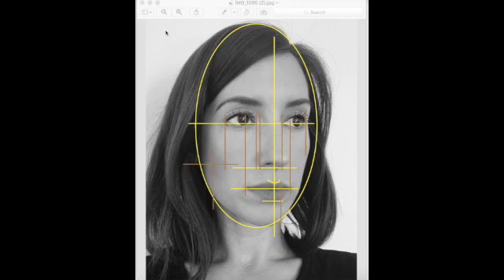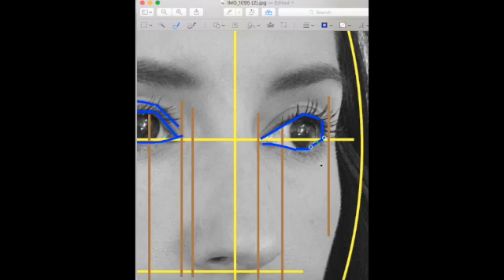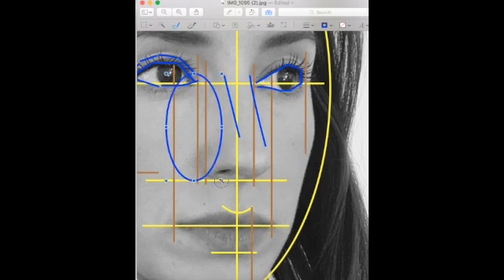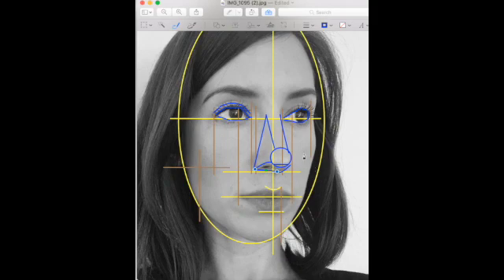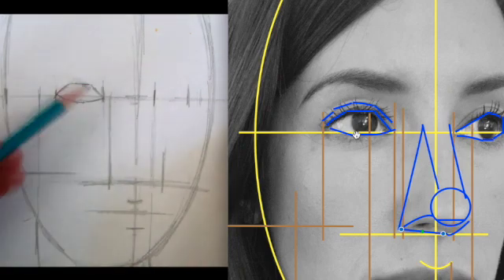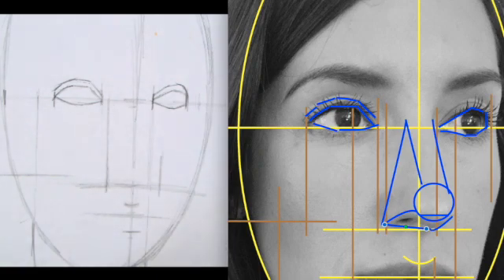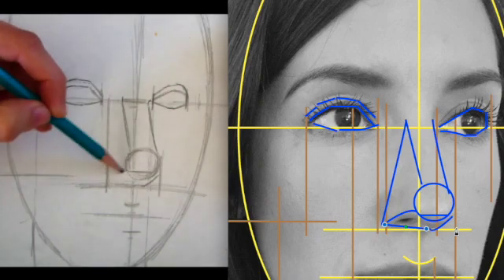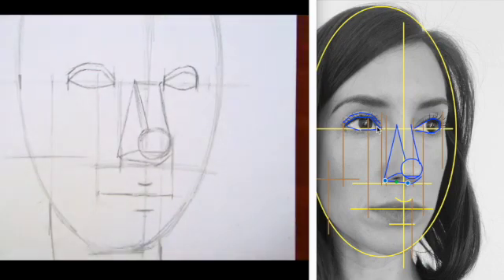Self-Portrait: Blocking in the features